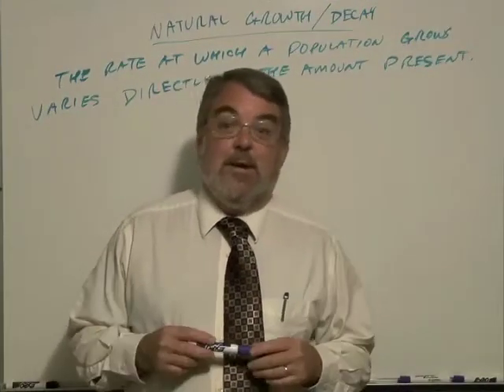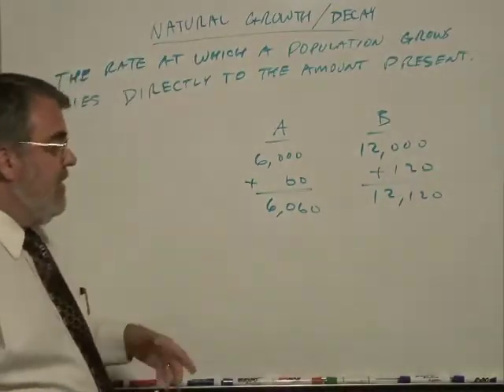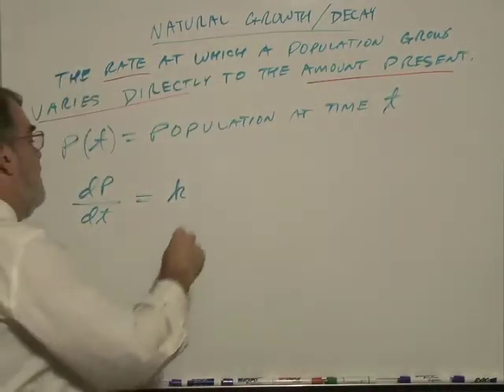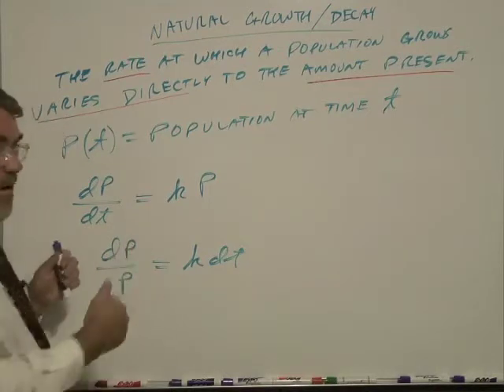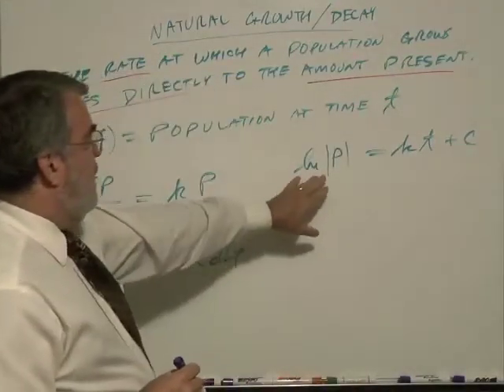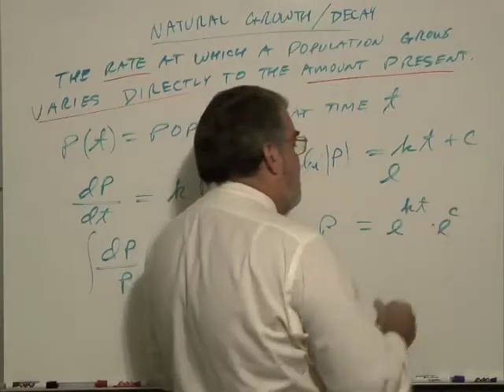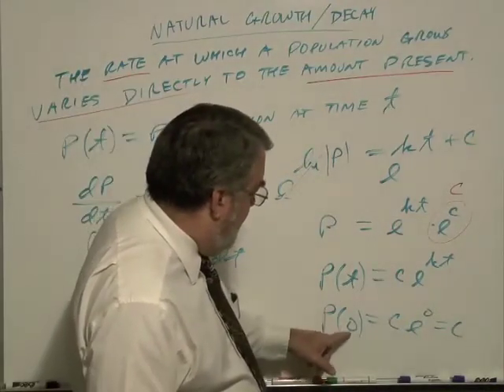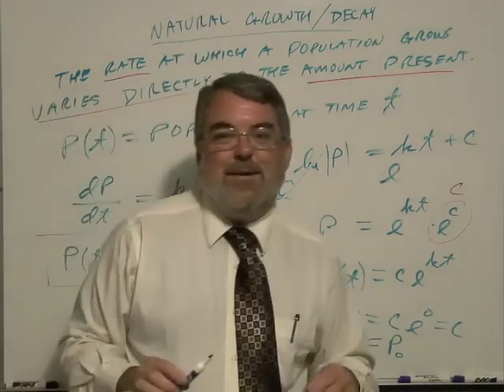Math 230 Topic 2 Part 1